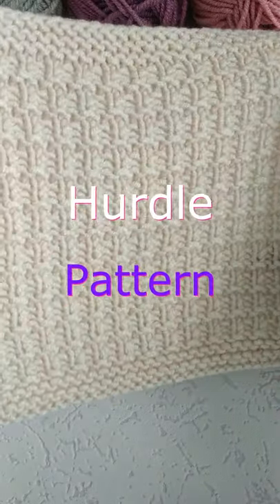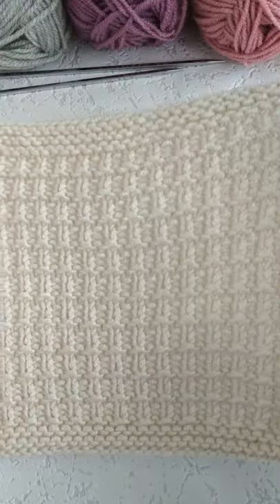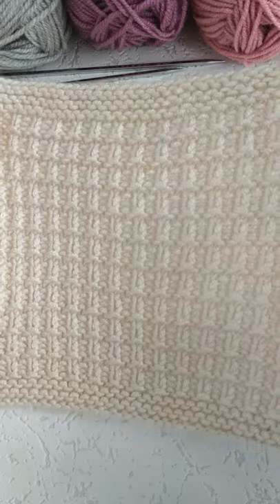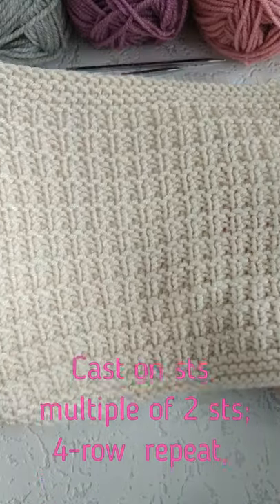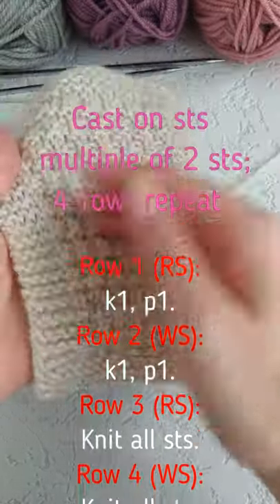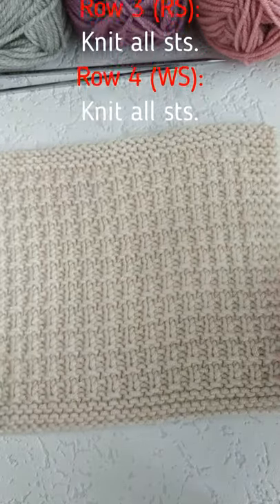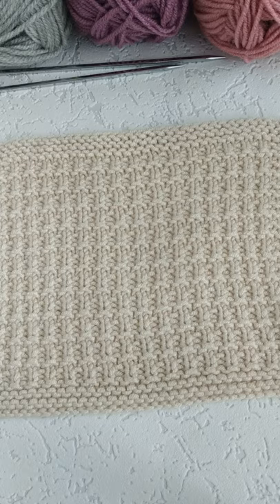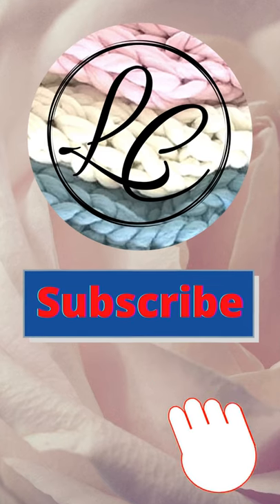Knit and Purl Hurdle Pattern.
In this video we learn to combine knit and purl stitches in two-sided, versatile Hurdle Pattern.
This pattern can be used for knitting accessories, sweaters and cardigans, blankets and handbags. Also it can be used for knitting home decor items.